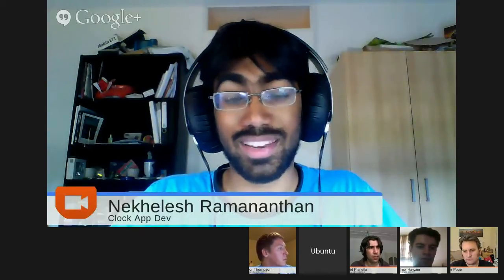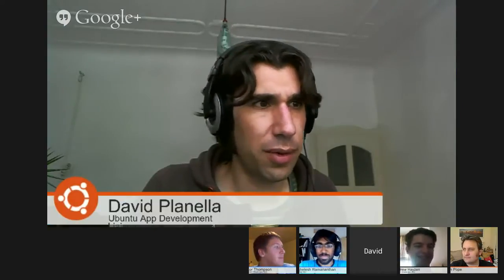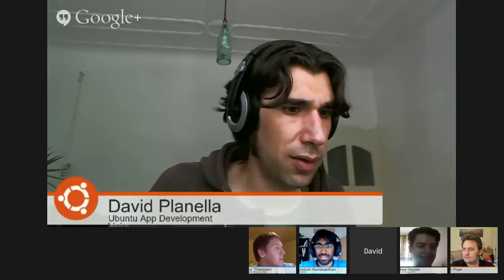Core Apps Discussion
The core apps devs will be discussing common ideas and issues regarding the core apps in this hangout on air.